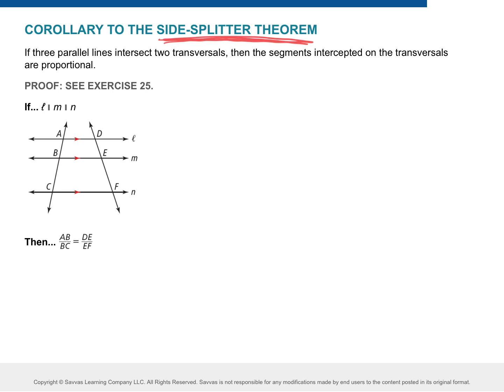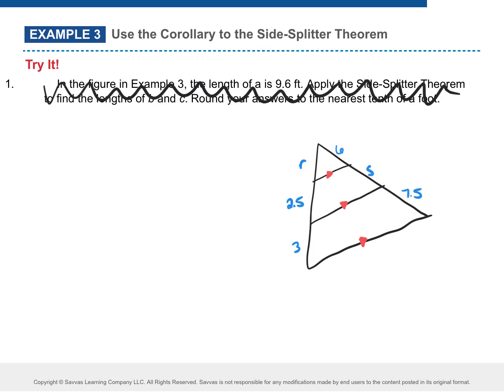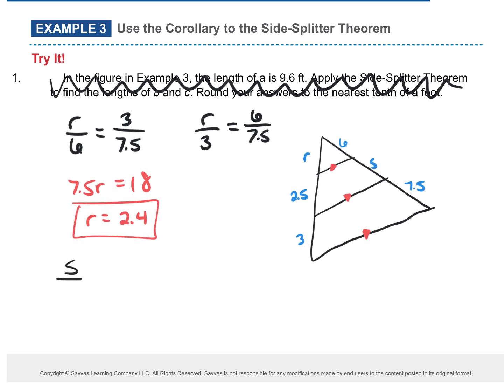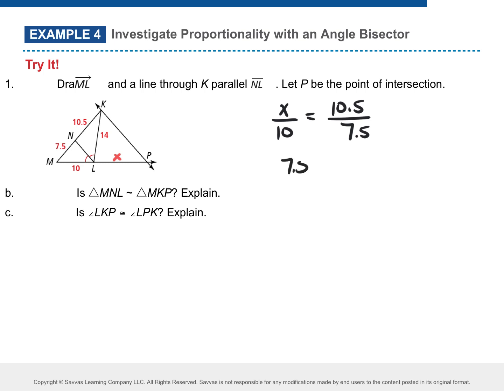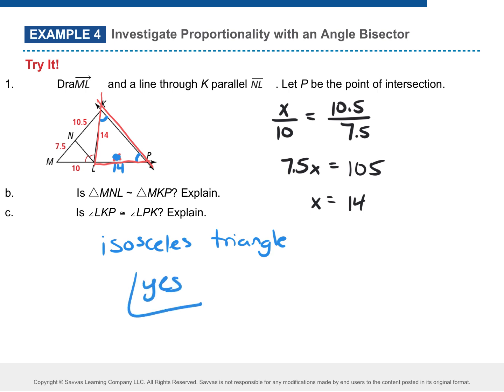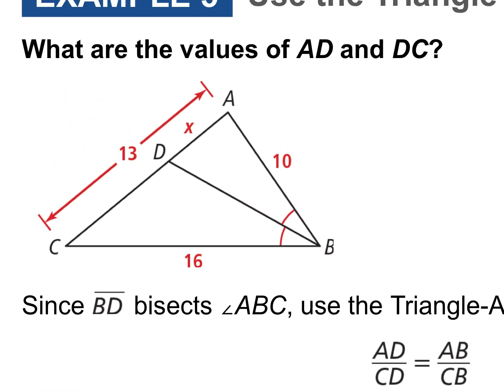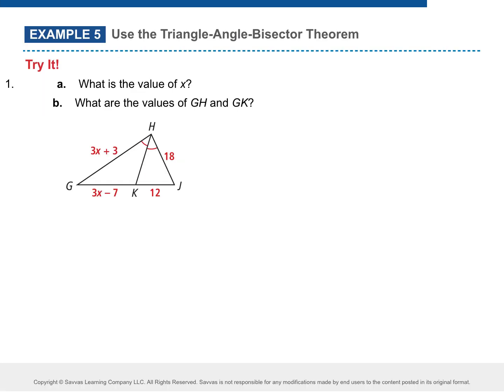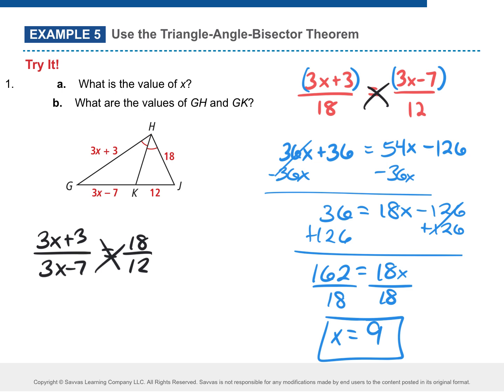Geometry Lesson 7.5 Notes Part 2